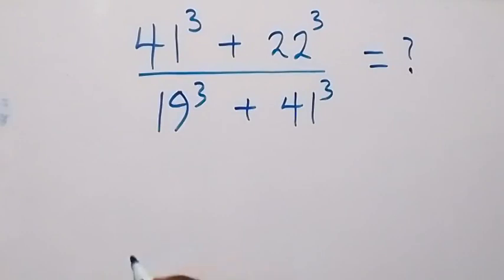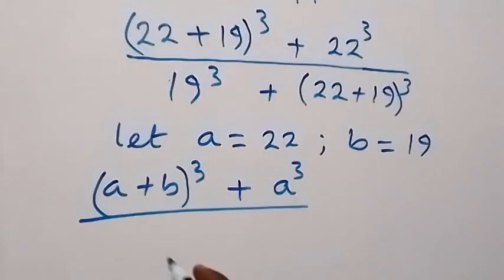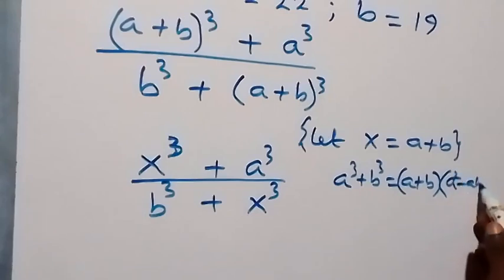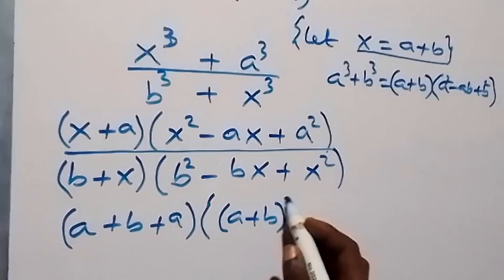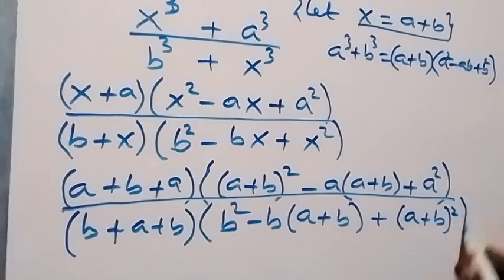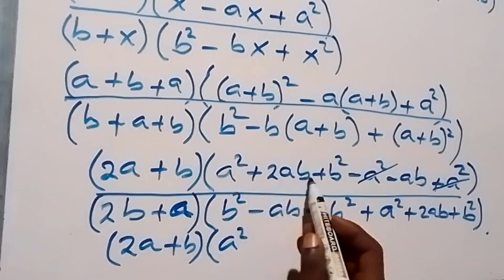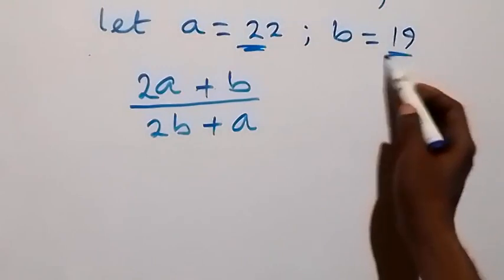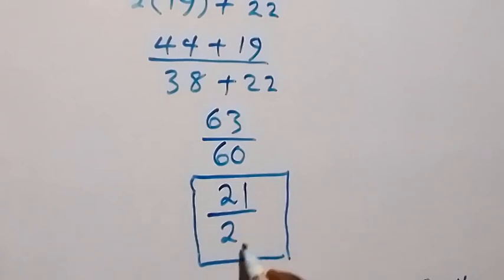Germany | Can you solve this ? | Math Olympiad